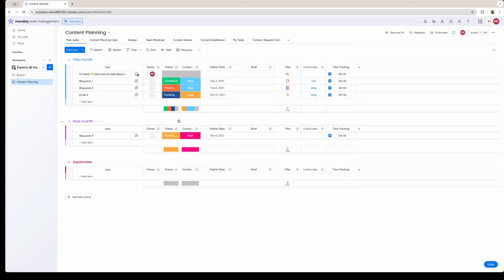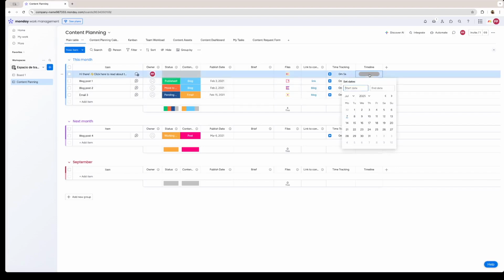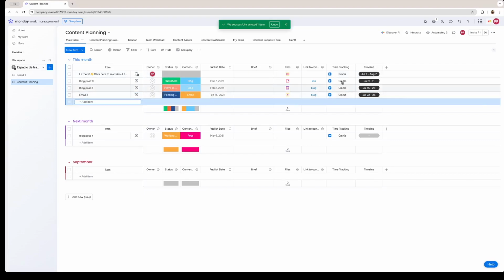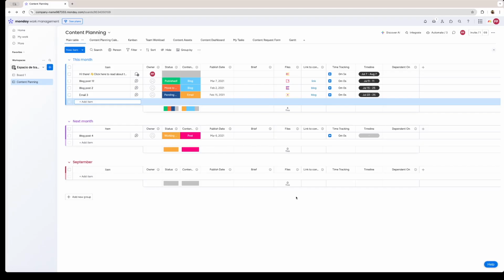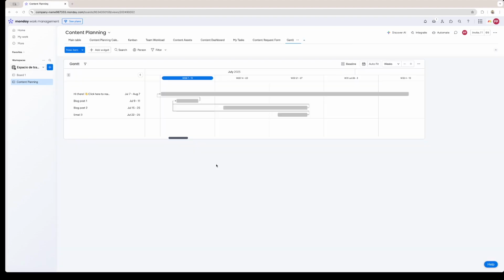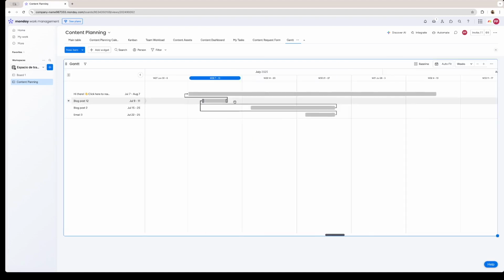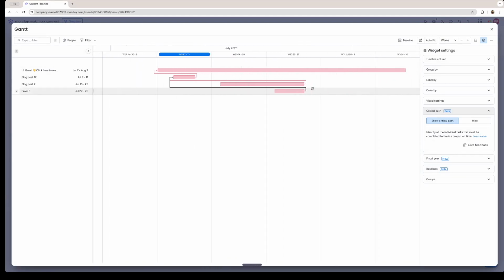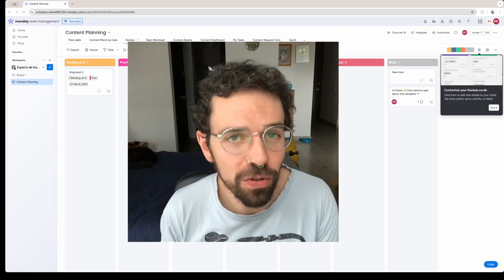How to Build Dynamic Project Timelines in Monday.com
In this advanced Monday.com tutorial, we take your project management skills to the next level.

Building on our previous content planning board, we demonstrate how to effectively schedule tasks and visualize your workflow using powerful built-in tools to ensure your team hits every deadline.

You will learn how to add timeline columns to track start and end dates, set up dependencies to ensure tasks are completed in the correct order, and utilize the Gantt view for a comprehensive look at your project's lifecycle. We also cover how to identify the "Critical Path" to keep your projects on track and explore different ways to view your data.

Timestamps:
00:00 - Introduction & Recap
00:59 - Reviewing the Content Planning Board
01:29 - How to Add & Use a Timeline Column
02:32 - Setting up Task Dependencies
03:52 - Creating & Using the Gantt Chart View
05:10 - How to Show the Critical Path
05:46 - Exploring Other Views (Dashboard, Kanban)
06:15 - Conclusion & Final Tips